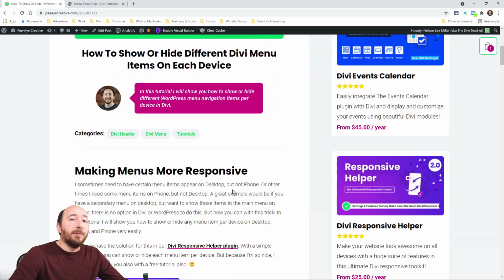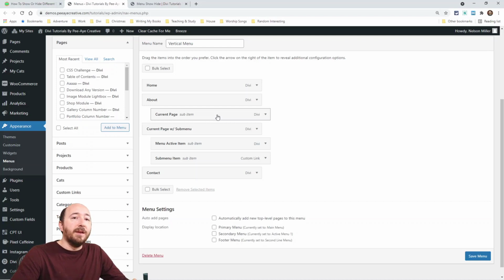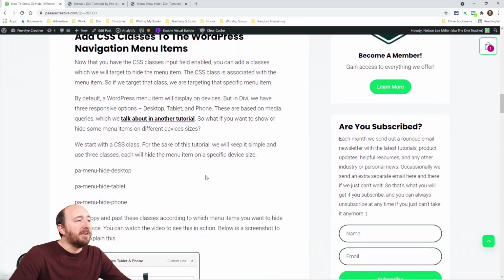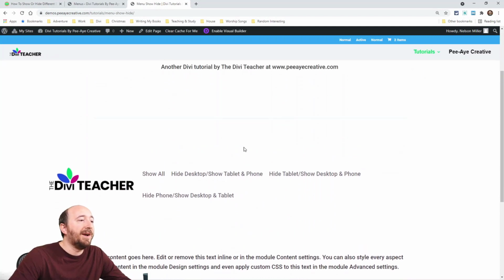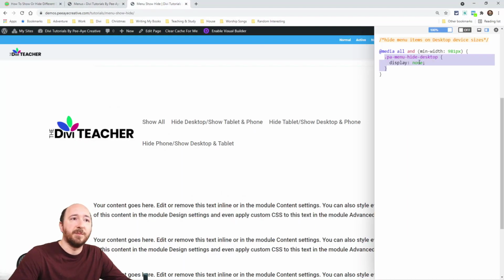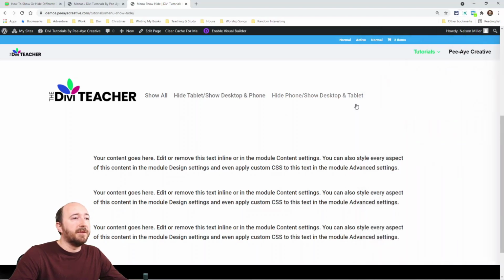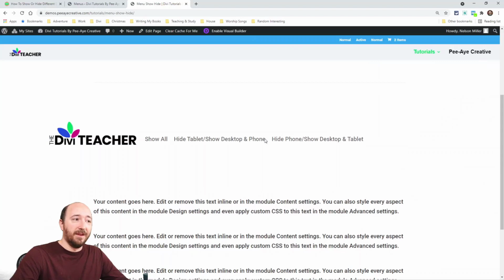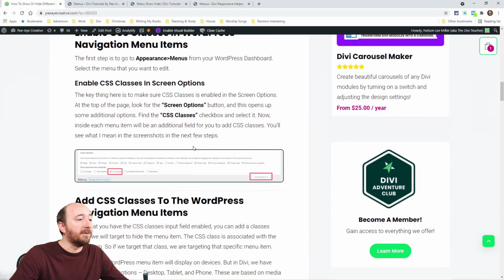How To Show Or Hide Different Divi Menu Items On Each Device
In this tutorial I will show you how to show or hide different WordPress menu navigation items per device in Divi.

I sometimes need to have certain menu items appear on Desktop, but not Phone. Or other times I need some menu items on Phone, but not Desktop. A great example would be if you have a secondary menu on desktop, but want to show those items in the main menu on Phone, there is no option in Divi or WordPress to do this. But now you can with this trick! In this tutorial I will show you how to show or hide any menu item per device on Desktop, Tablet, and Phone very easily.

I already have the solution for this in our Divi Responsive Helper plugin With a simple checkmark, you can show or hide each menu item per device. But because I’m so nice, I decided to show you also with a free tutorial also.